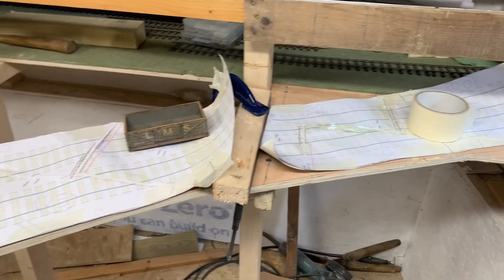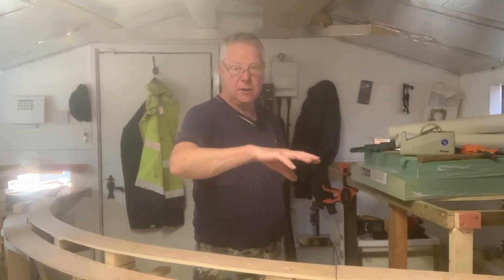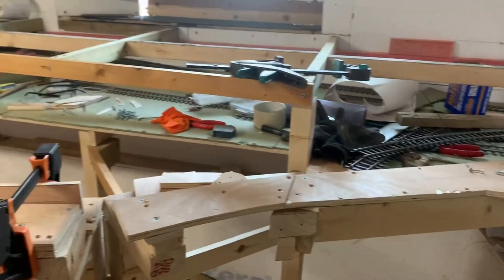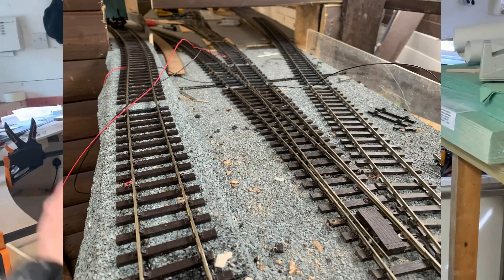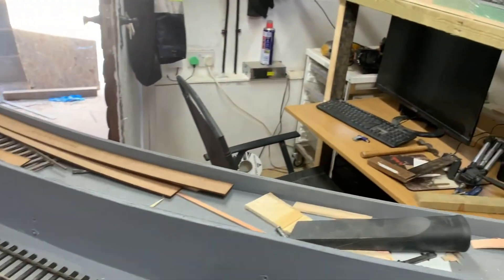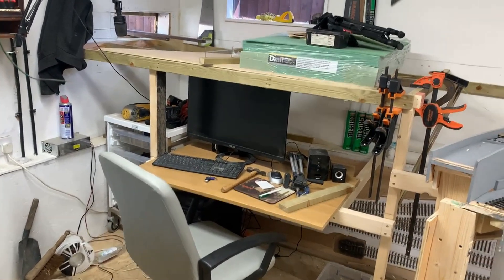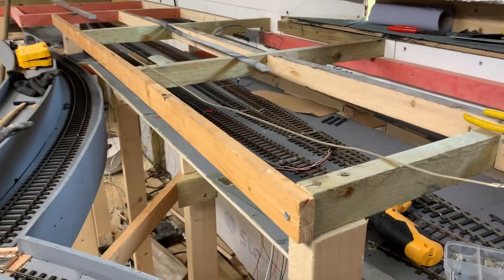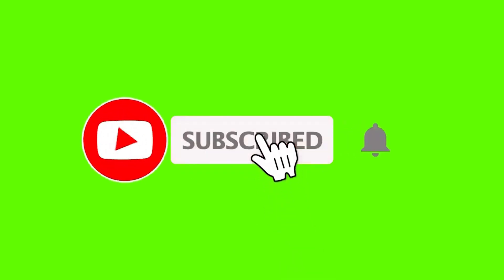5.Introduction to the Gate and Track on the Storage Level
This is the 5th update in the building of my O Gauge Layout Kirkby Bank.
in this video we look at the building of the gate and track laying on the storage level.